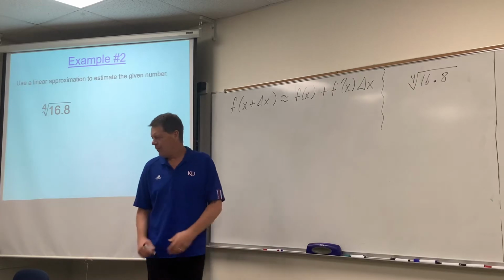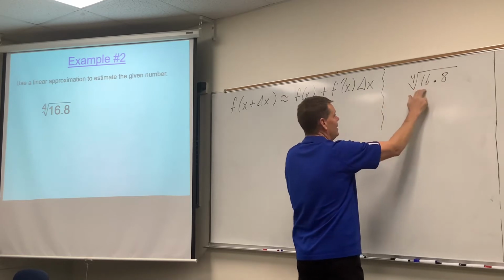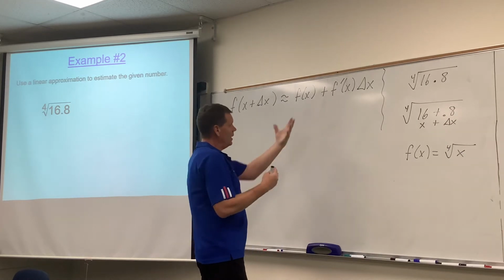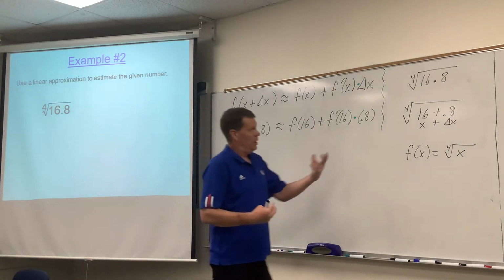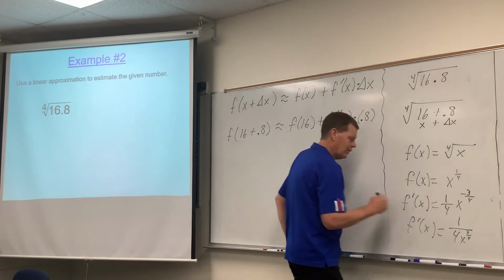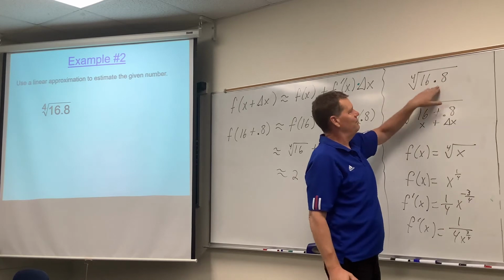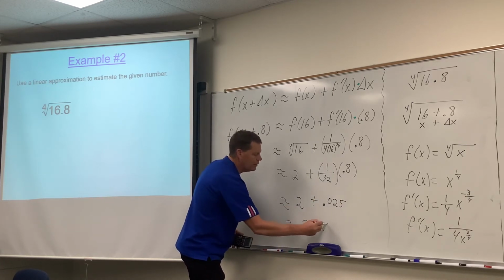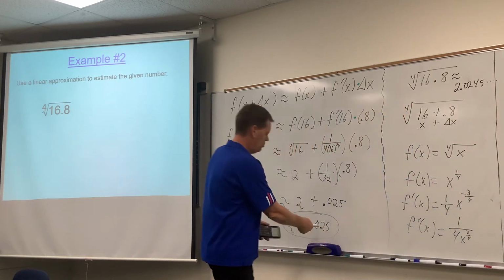Calculus - Differentials - Example